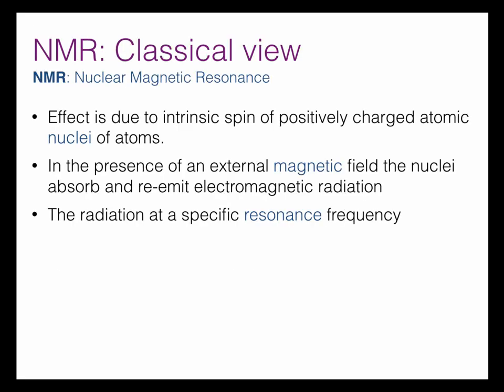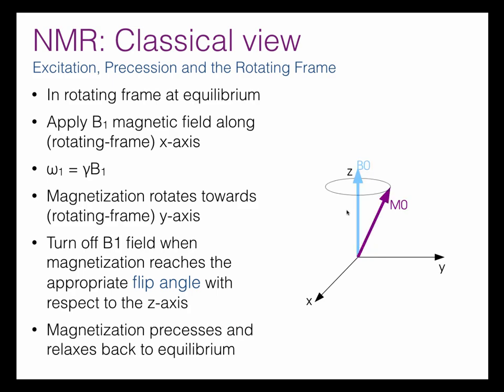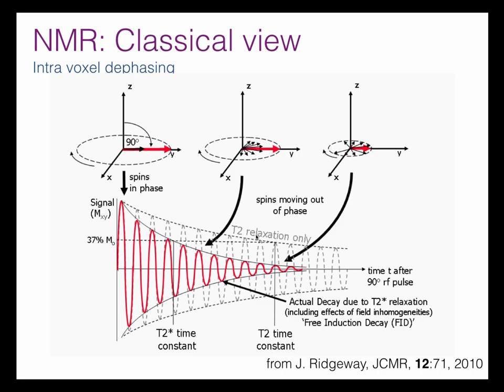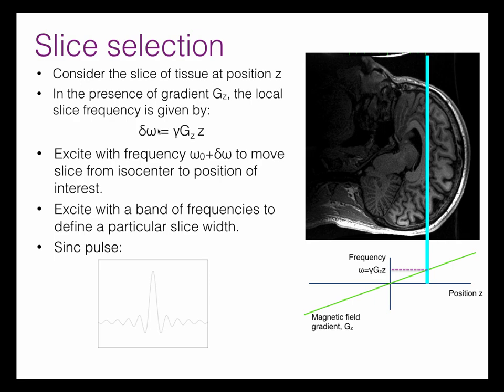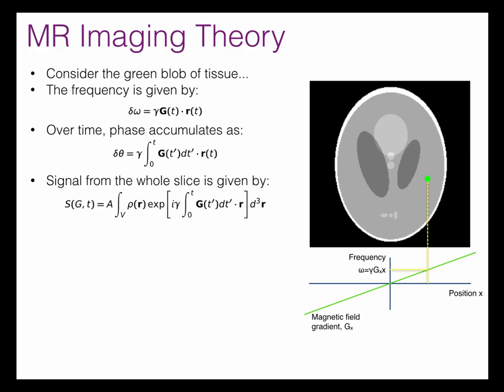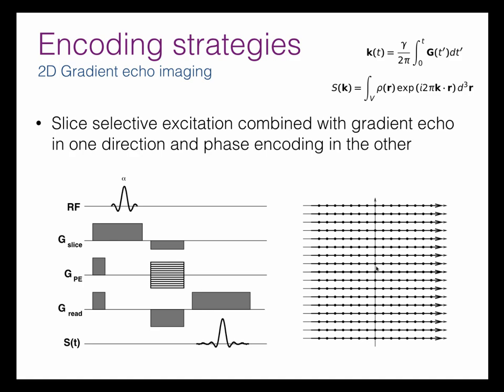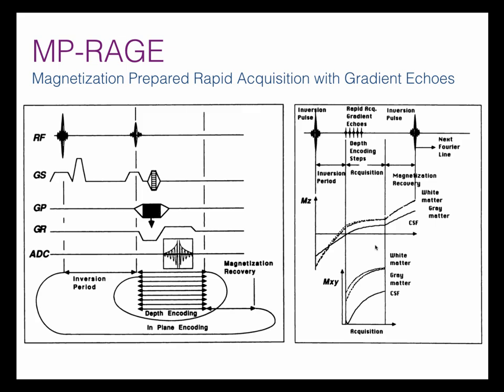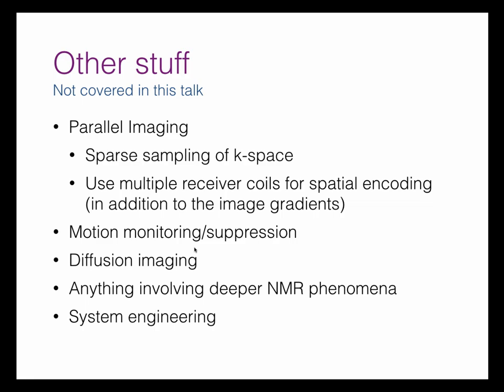fMRI Course 2016: Advanced MRI and fMRI Acquisition Methods by Andy Derbyshire